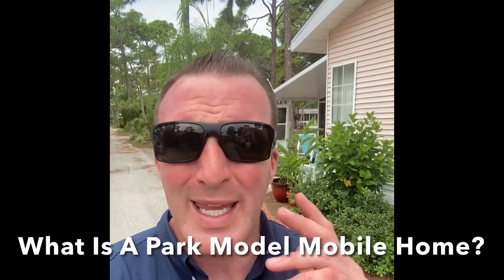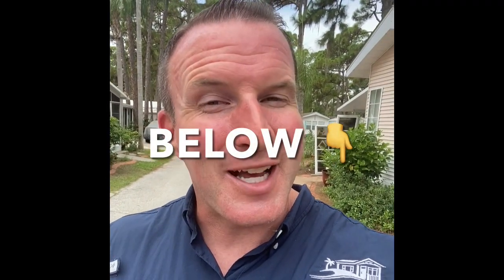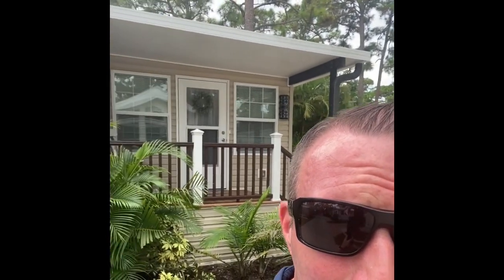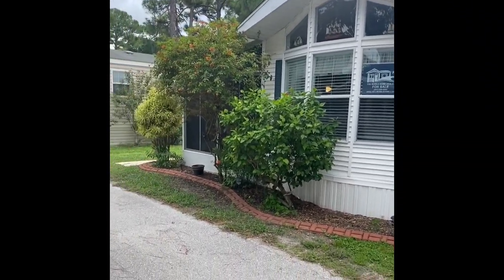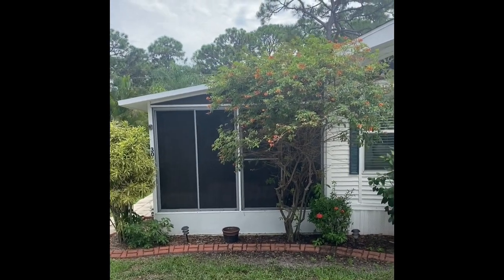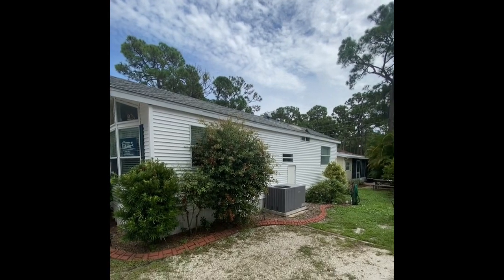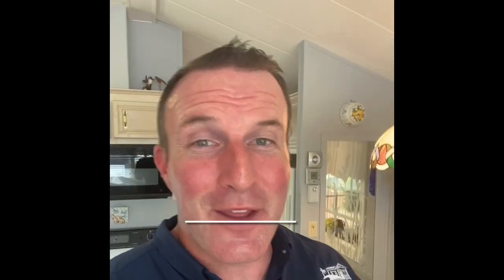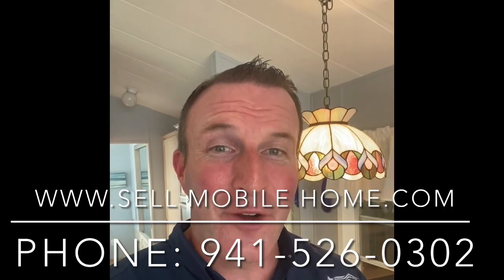What is a park-model mobile home?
Ever seen a mobile home that looks shorter than some of the Others in the park and wondered what it was?

Enter the world of park model mobile homes!

Today we will discuss and tour one of the mobile homes that folks don’t know about and why you should consider buying one if you are looking to save money!

Park model mobile homes are unique properties in that they are always the same width as a single-wide mobile home and are shorter in length than any other home you normally see.

Most park model mobile home dimensions are around 12-14 feet in width and 28-32 feet in length.

Park-model mobile homes are primarily designed for long-term or permanent placement at a destination where a mobile home or an RV is allowed. Park models mobile homes are considered recreational but can also be long-term regular dwellings. This is a relatively new phenomenon and it is just starting to gain popularity among other factory-built homes.

Park model mobile homes require different building specs in the United States. They must remain under 400 square feet to qualify as a vehicle under most federal and state laws. Like traditional mobile homes, park-model mobile homes also have steel tie-down straps to satisfy local zoning or mobile home park regulations.

Continue watching to learn more.